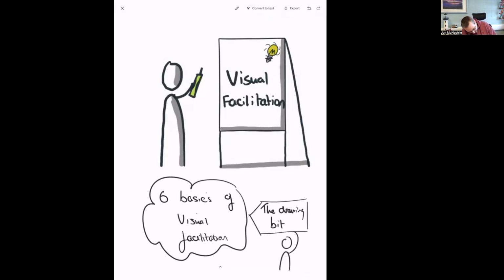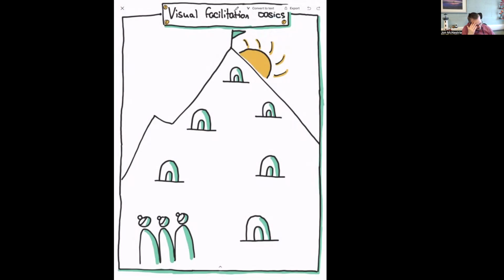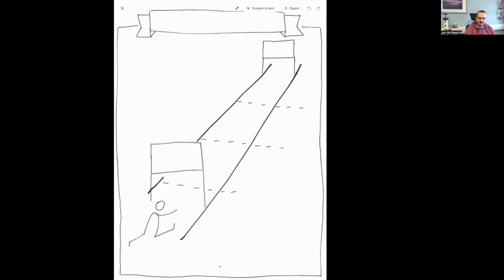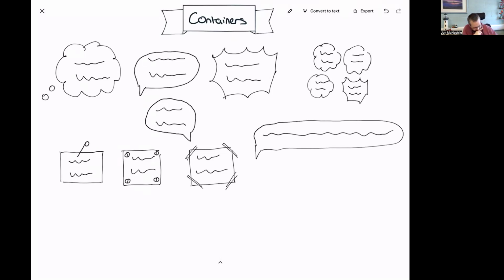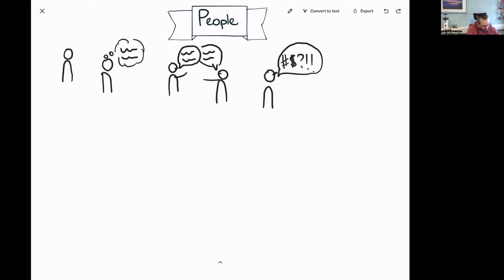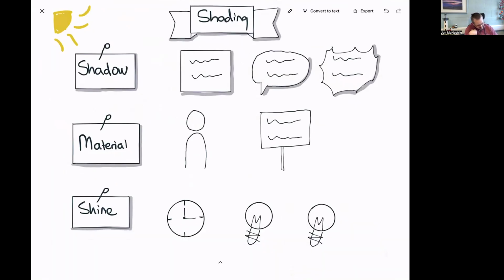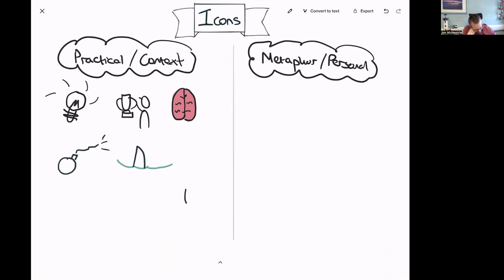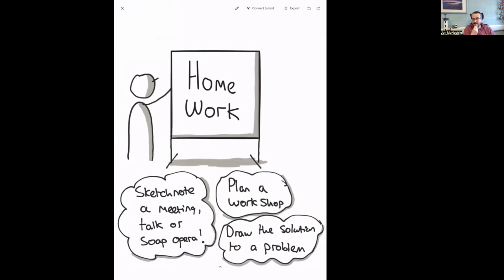Visual Facilitation Part 2 - 6 Basics of VF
A free four part training course for Coaches, Facilitators, Trainers or anyone who runs events or meetings looking to engage people in exploration & learning.